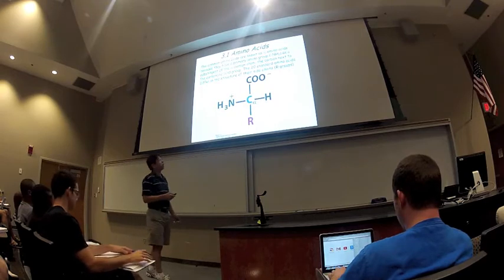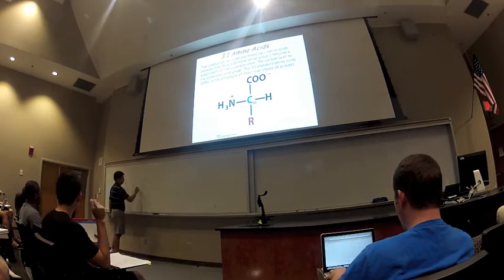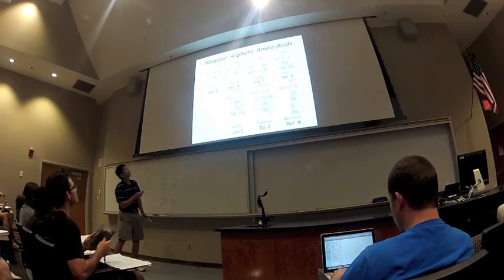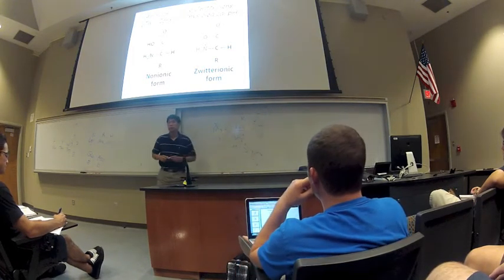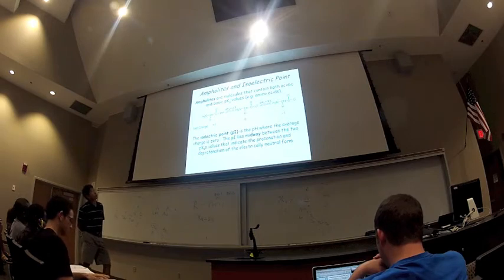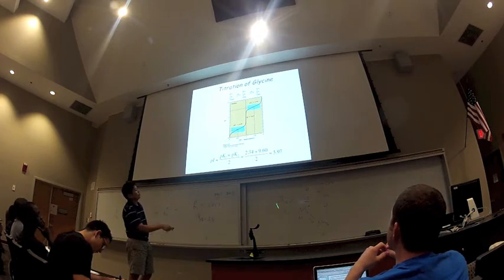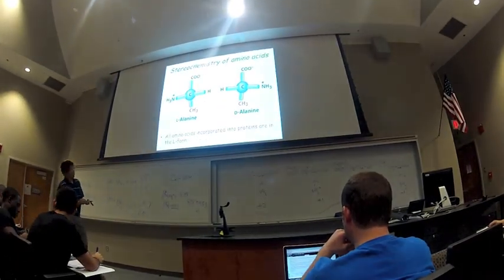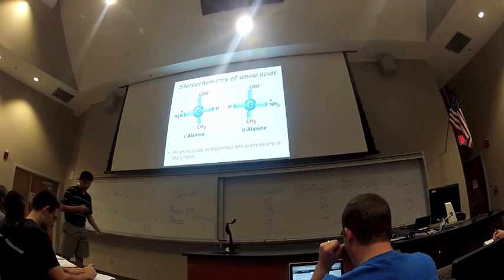BCH 461 120910